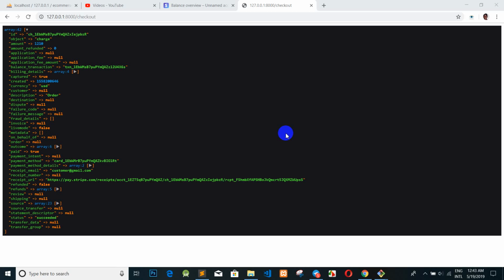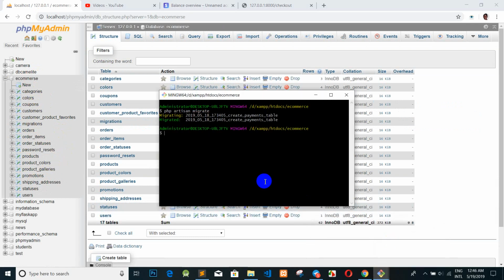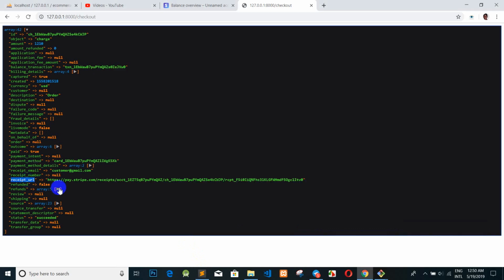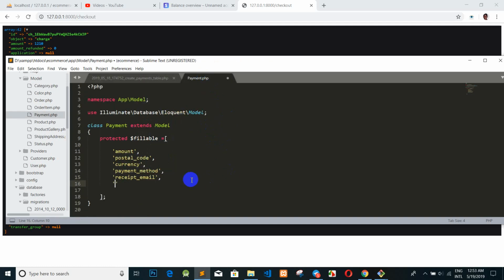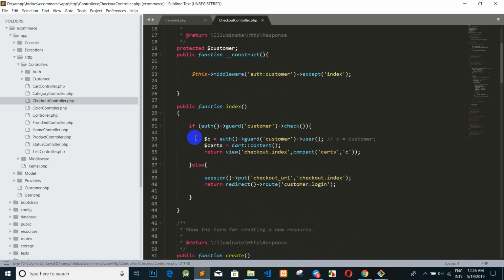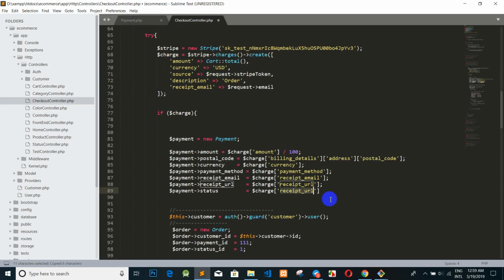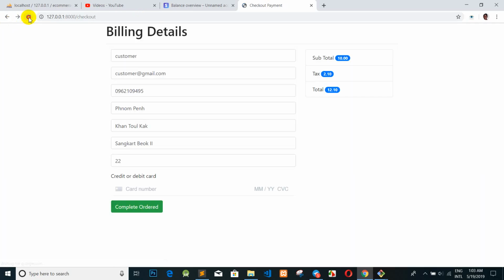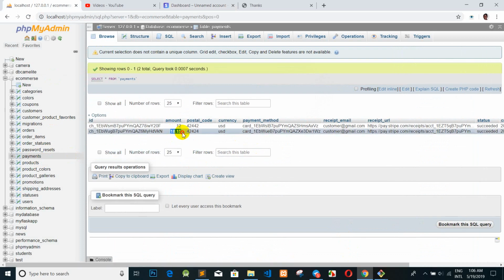Laravel e-commerce get information stripe payment part 14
Get information from stripe payment
then store in database table payments